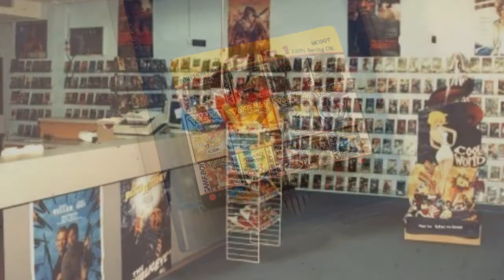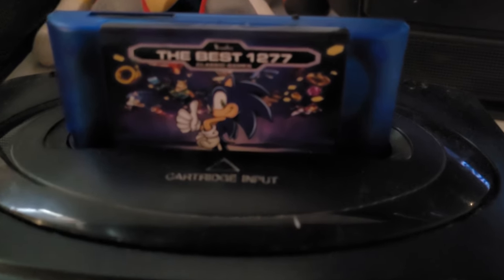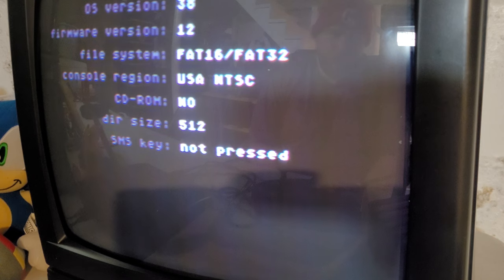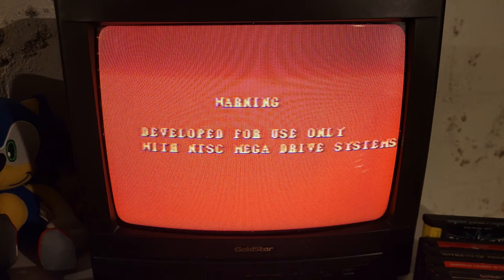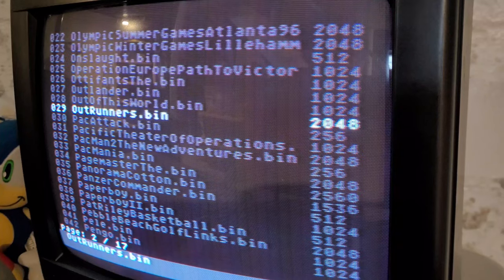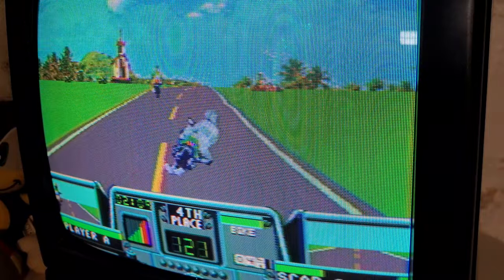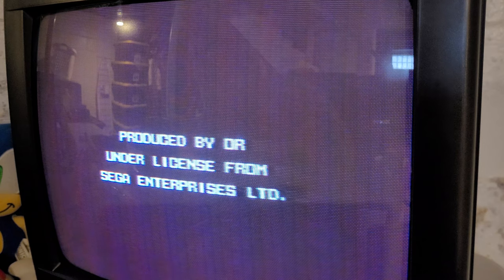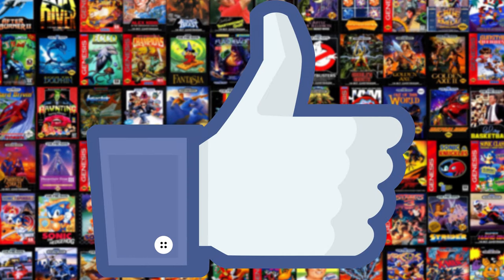The Best 1277 Over 830 Classic Games Plus Classic Games - SEGA Genesis (Knock Off EverDrive) Review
The Best 1277 Over 830 Classic Games Plus Classic Games - SEGA Genesis (Knock Off EverDrive) Review - Today's review discusses this multicart that has an SD Card slot which allows for roms to be played through real Sega Genesis Hardware, but is it worth the price?

Md 830 Plus Genesis 1277 In 1 Game Cartridge For Sega Genesis And Megadrive

Sega Genesis OST Music